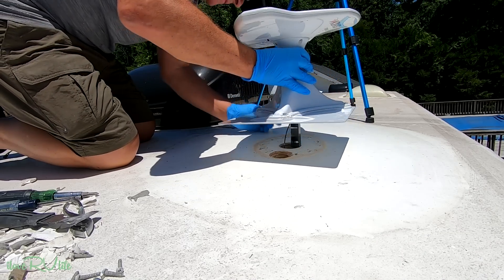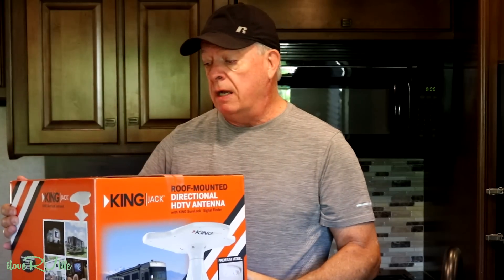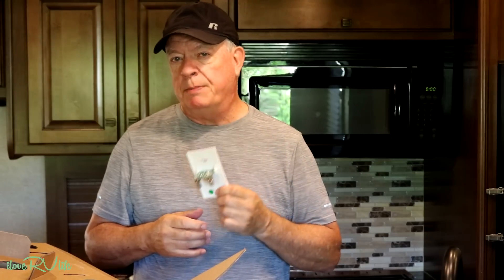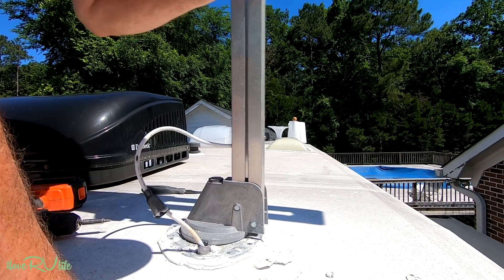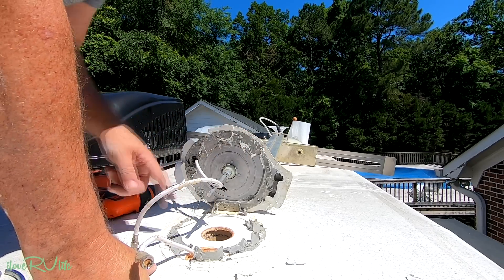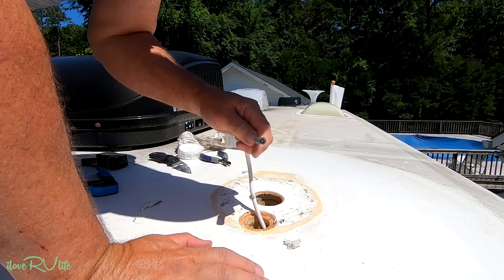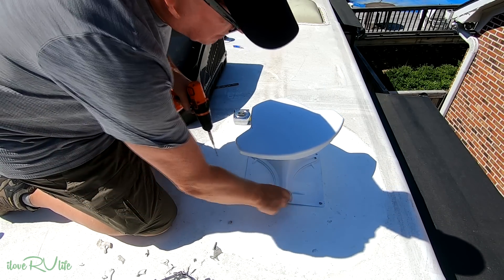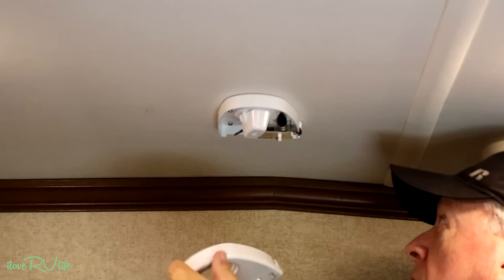Installing The King Jack Antenna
ilovervlife rvantenna kingjackantenna As with anything, maintenance issues arise. This applies to a traditional home, your vehicle and your RV as well. Today, we’re dealing with our RV off-air antenna. Ours is the traditional “bat-wing” crank up antenna that’s found on the largest percentage of RVs on the road today. It has served us well over the last 5 years, but for the last year or so, we’ve had failures with the cranking mechanism stripping leaving the antenna in a state where we couldn’t crank up or down. We also had an issue where the plastic parts stripped again and we were unable to turn the antenna. Both instances left us without local TV programming until new parts could be orders and the antenna repaired. Choosing not to make a 3rd repair, we decided it was time to try something different. After some research, we chose the King Jack Antenna Model OA8500.

Products discussed in today's video:
KING OA8500 Jack HDTV Directional Over-the-Air Antenna

KING MB8200 Antenna Mounting Plate

Dicor Self-Leveling Lap Sealant

6-in-1 Painters Tool

Black and Decker Cordless Drill

Kline 11-in-1 Multi Tool

Digital Multimeter